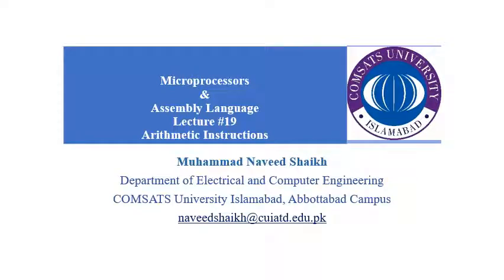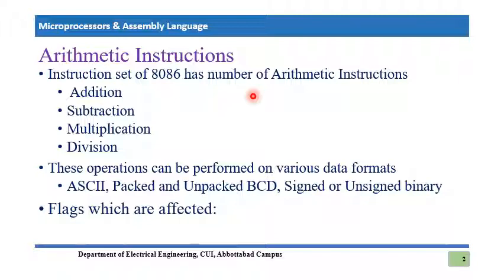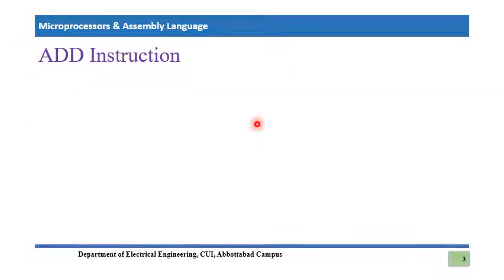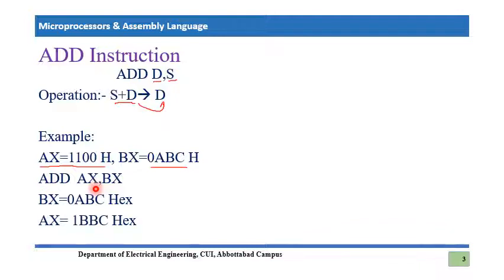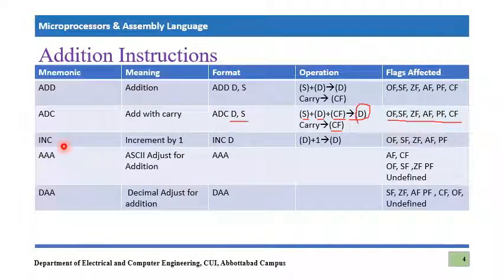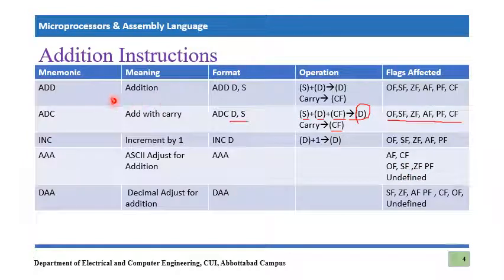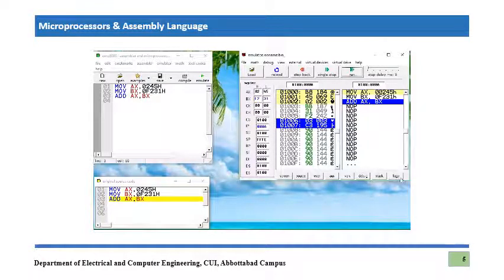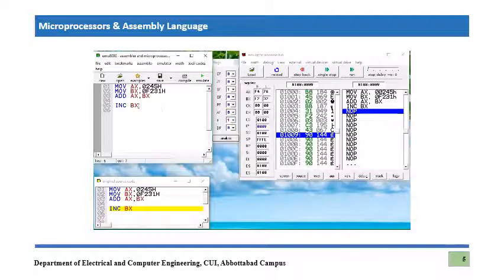Airthmetic Instruction-I (Lecture 19)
This lecture is prepared from text book
The 8086 and 8088 Microprocessors
Programming, Interfacing, Software, Hardware and Applications
by
Walter A. Triebel, Avtar Singh